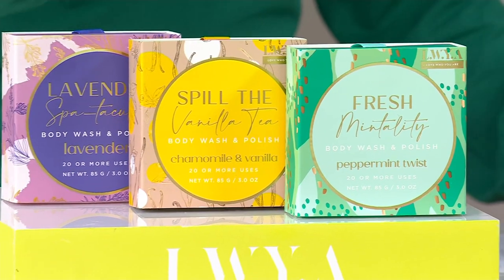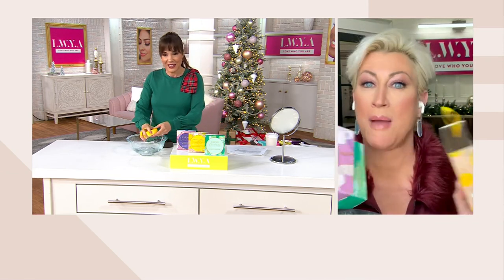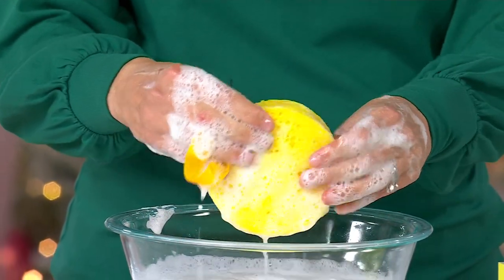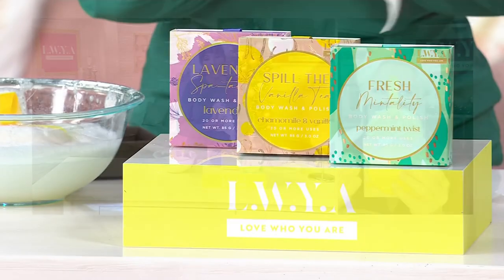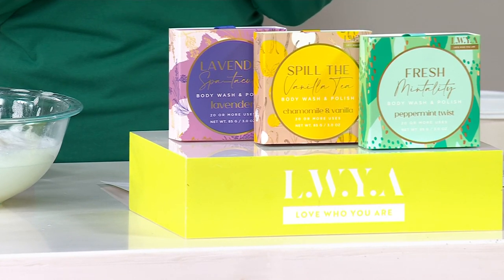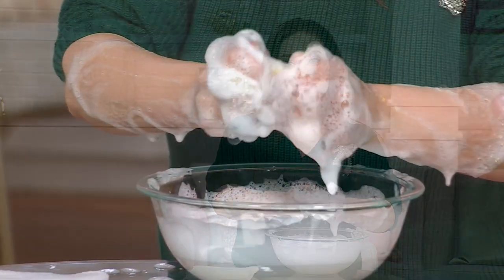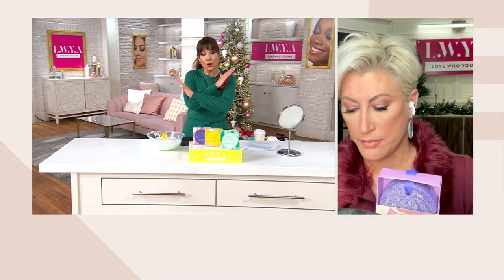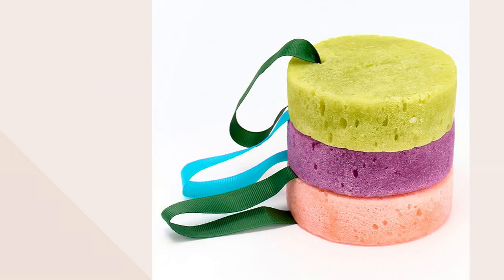LWYA by Kim Gravel Body Wash &amp; Polish Buffer 3PC Collection on QVC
LWYA by Kim Gravel Body Wash &amp; Polish Buffer 3PC Collection

An all-in-one spa-like experience for your body, this three-piece collection of Body Wash and Polish Buffers features fragranced loofah-like sponges with built-in body wash. Cleanse, exfoliate, massage, and nouish the skin all at the same time.How do I use it: Release the fragrance by placing the body sponge under running water to reveal an airy cloud-like hybrid of exfoliating massage and silky aromatic cleansing.From LWYA by Kim Gravel.Includes: